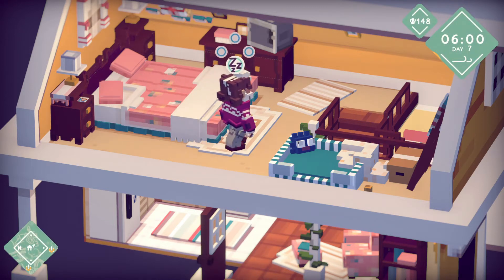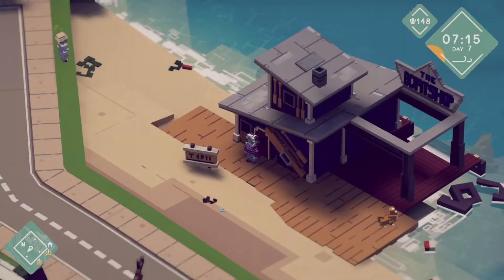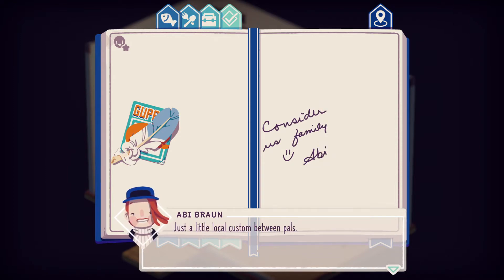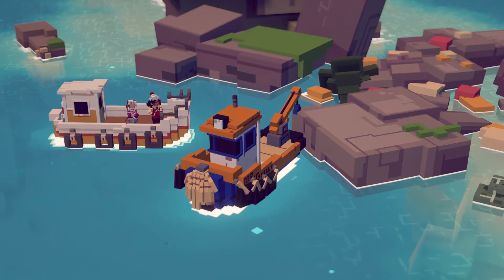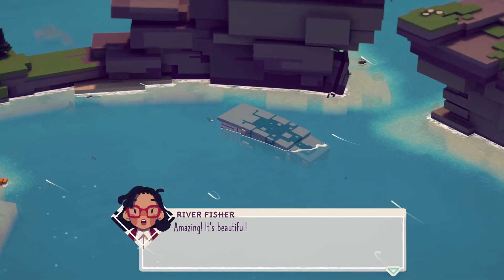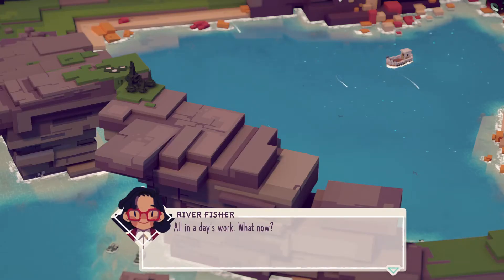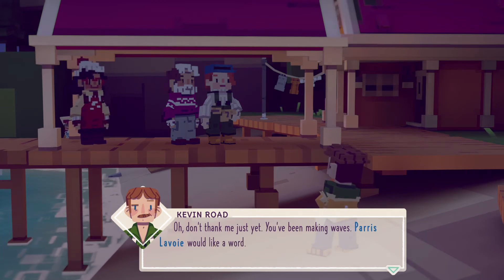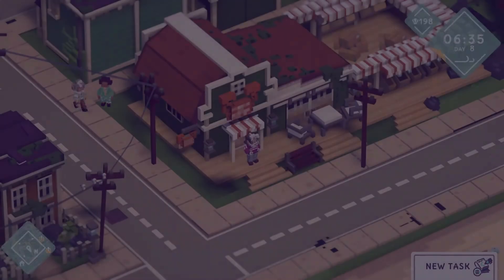Lets Play Moonglow Bay | E4 | Having a WHALE of a Time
Saw this on the steam store and thought I would give it a try. Nice relaxing fishing game.